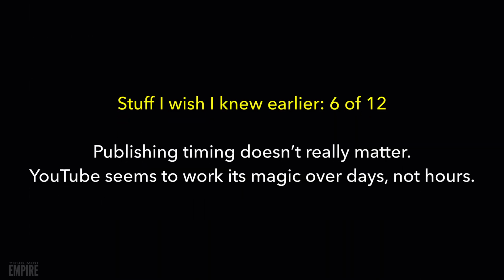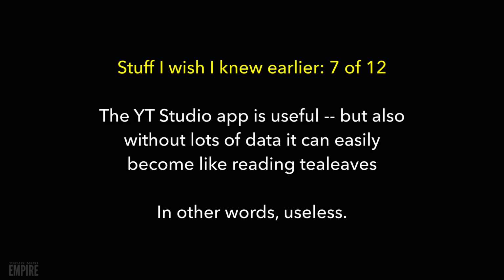Rapid YouTube WORKFLOW: from Idea to Upload (full guide)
Growth Accelerator Waitlist
Get on the waitlist for free ^^ and you'll be the first to get details when they become available.

In this video, I run through my YouTube workflow from the start, from idea to publishing. I also share a bunch of stuff that I wish I knew earlier.

I hope you enjoy the vid!

Cheers,
Pat Sgro

‘Success is neither magical nor mysterious. Success is the natural consequence of consistently applying the basic fundamentals.’ – Jim Rohn